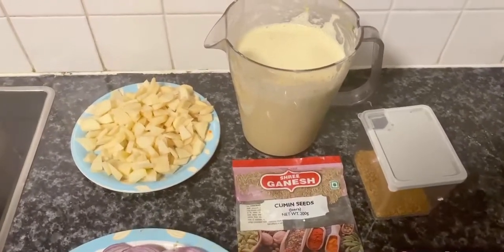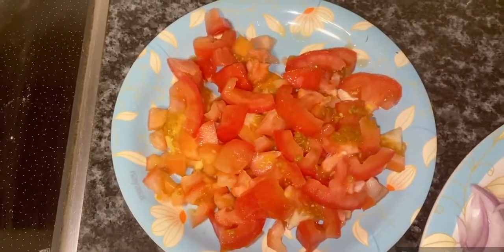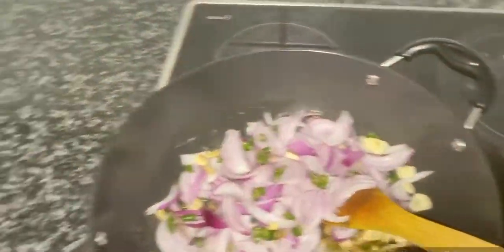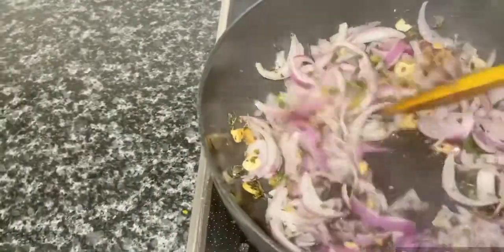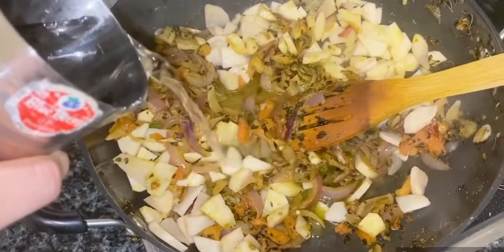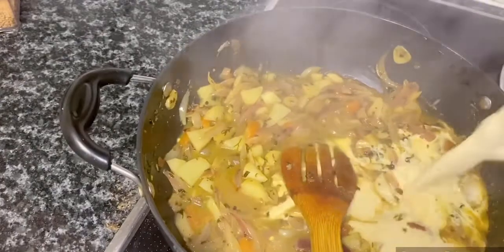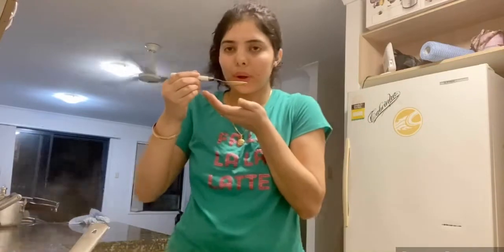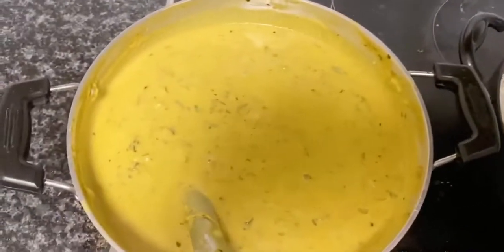Let’s make quick besan or dahi ki curry in just 10 min